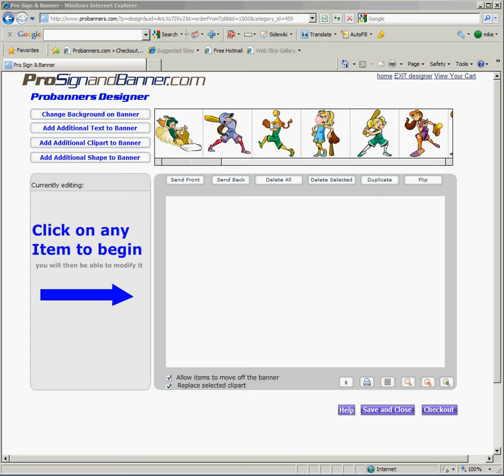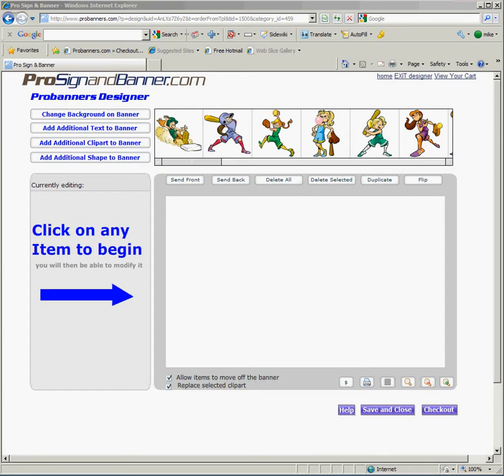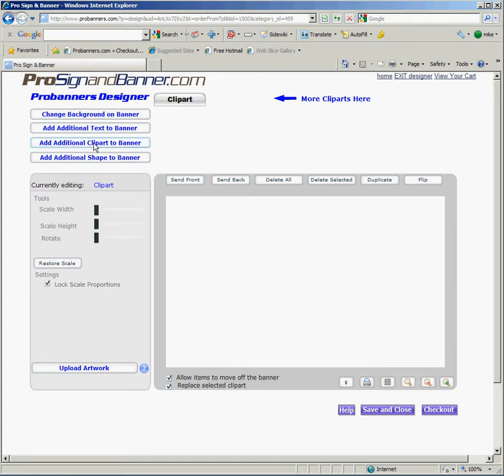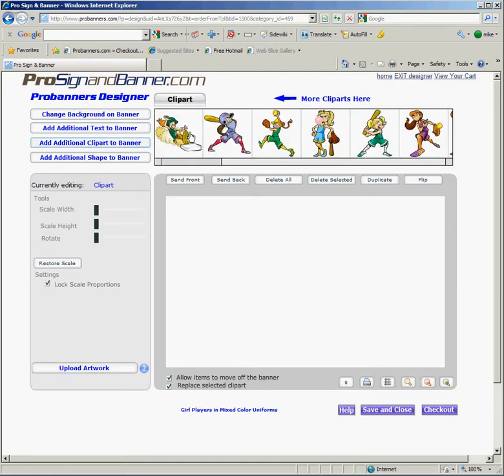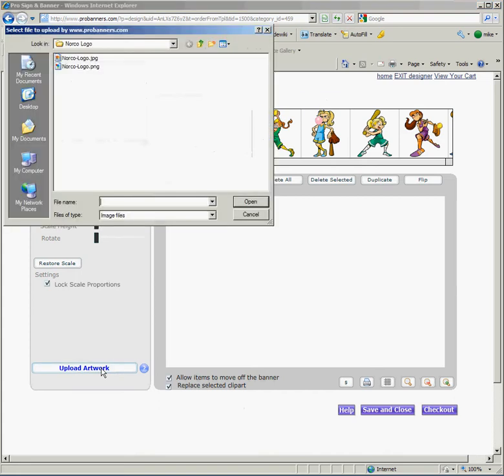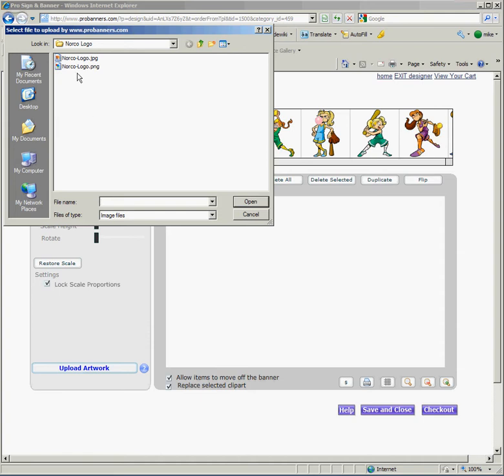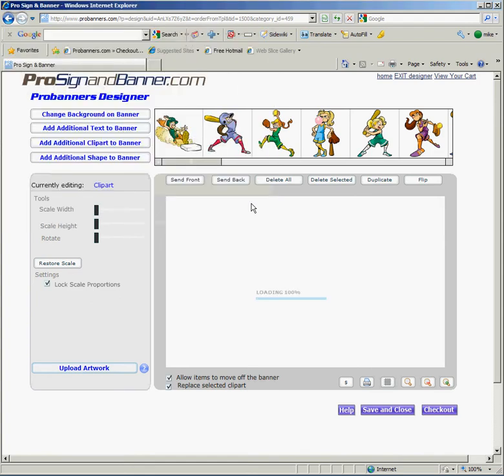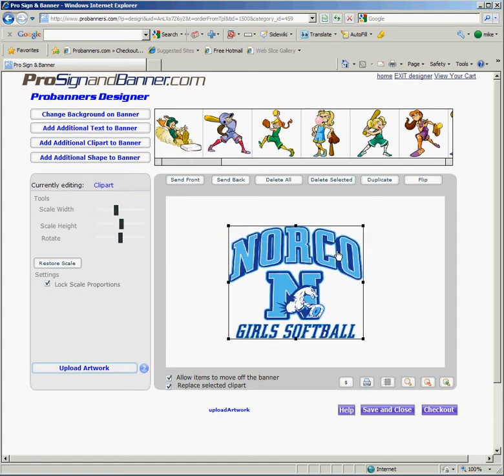How To Upload Your Artwork Into Probanner's Designer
How to upload your own artwork and images into the Probanners or Prosignandbanner designer tutorial.